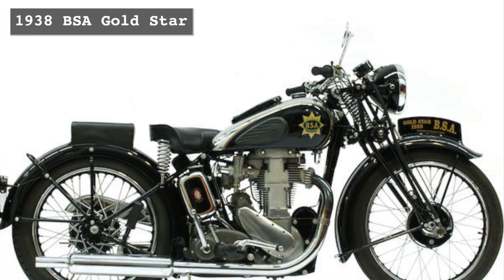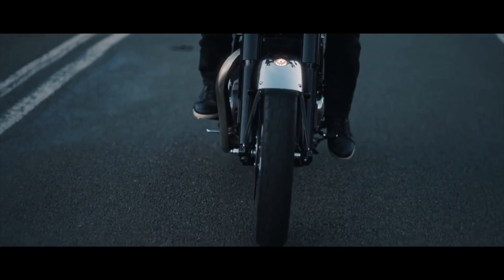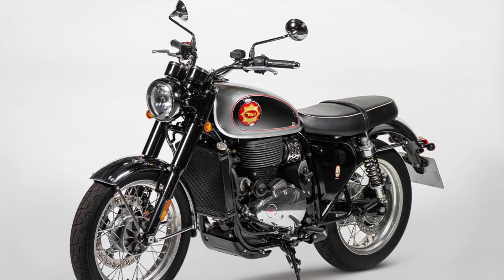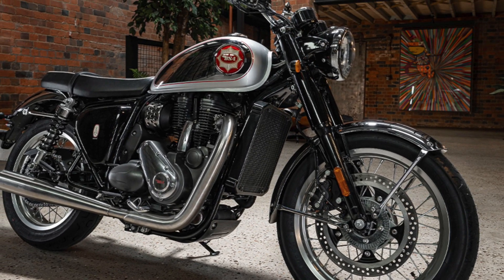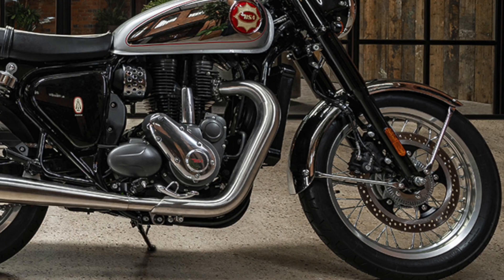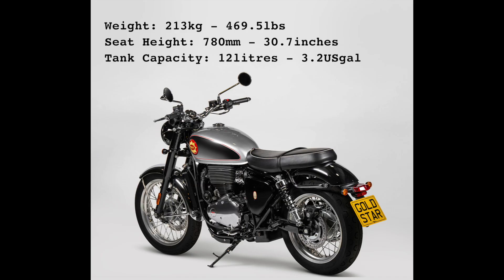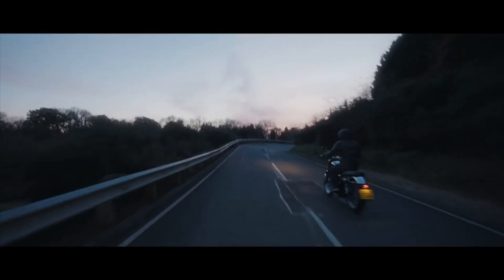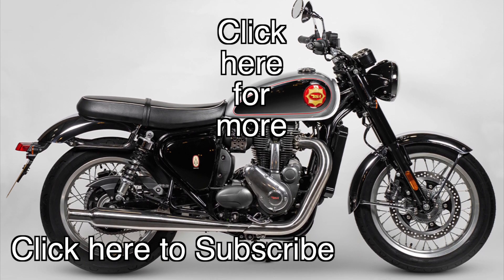All New 2022 BSA Gold Star - What you expected?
The all new BSA Gold Star is ready for release at the end of August 2022, yes, BSA are back with this all new Gold Star for 2022.

It i a very traditional looking modern take on the 50’s and 60’ BSA Gold Stars, complete with the pre-unit look to the engine.

In this video, we will take a brief look at where the BSA Gold Star came from and a quick look at the details of the new 2022 BSA Gold Star, including the recently revealed pricing.